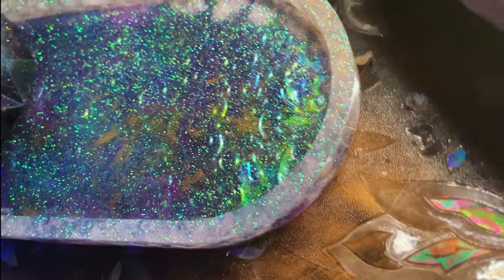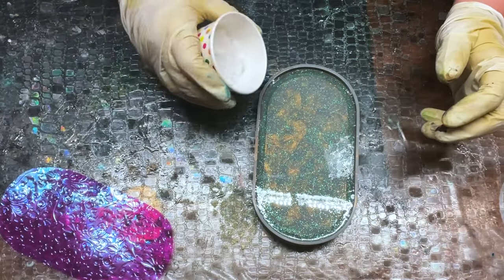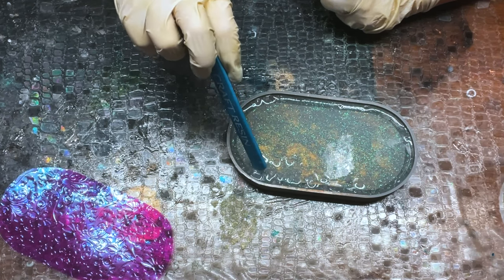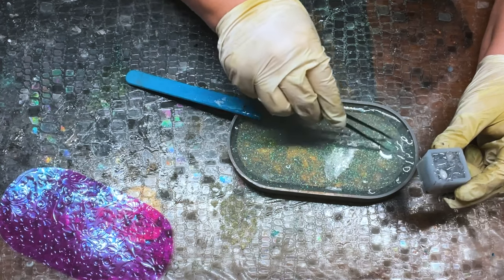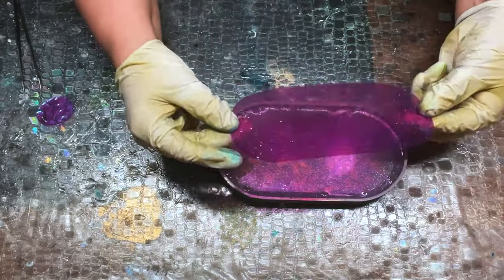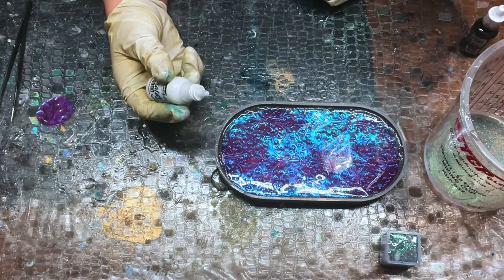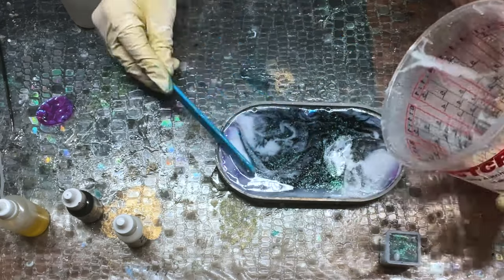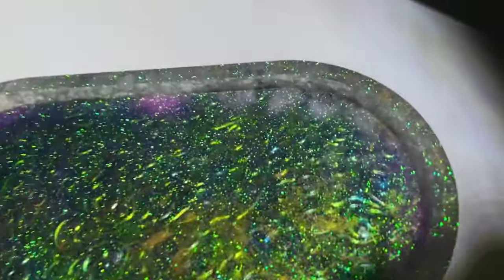GAME CHANGING 😱 ADDING INLAYS to your resin art!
In this video, resin artist Alex Gosse, owner of @MagicallyResin  will be giving you tips and tricks to help you get the most of your Craft Resin and hopefully inspire you to try something new artistically. This resin pour is showcasing how easy it is to embed a gorgeous dichroic inlay into your art pieces and how you can craft fantastic resin pieces with very few materials. Embedding crystals, using glitter, and adding alcohol ink to your work are also a fantastic ways to expand your horizons as an artist and get a wide variety of different effects. The marble technique showcased here is used in many of our other tutorials, so feel free to check them out for more inspiration!

Alex is taking on the role of being our Social Media Team Lead and she is going to be creating lots of amazing YouTube tutorials for you all to enjoy and expand your resin skills with. We are so excited to have Alex on board with us, we know her energy, enthusiasm, and artistic flare are going to have you all so inspired. We love our artists and absolutely want to showcase your art and talent. 💖

White & black Piñata alcohol ink
Silicone oil Acrylic Pouring Oil
Quartz crystals from Etsy
Dichroic inlays & extra items are sold in Alex’s Etsy shop

Heat tools used were:
Heat Temperature Gun , and plant mat

Information on proper precautions to take while using Craft Resin products, and proper mixing and preparation techniques can be found in many videos here on Craft Resin’s YouTube channel, and on the Craft Resin

Information on temperature that’s right for your location, and much more information about how to use Craft Resin correctly can be found here.
and in their weekly blogs, which are packed with helpful information.

Be sure to always wear protective gloves and a respirator. Always be sure to read and follow all of the instructions provided by Craft Resin to use their products properly, safely and to achieve the best results. Be safe & have fun!

Or in the comments section below 👇.

Where to find Alex:

magicallyresin in Google & everywhere